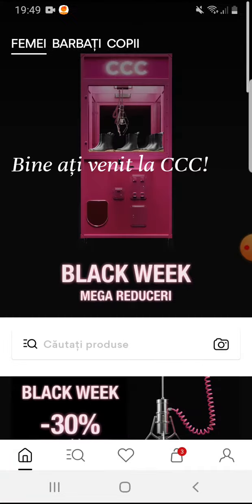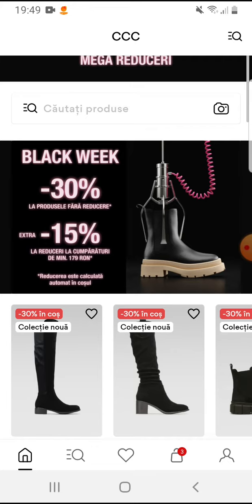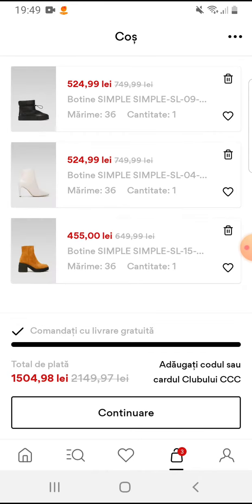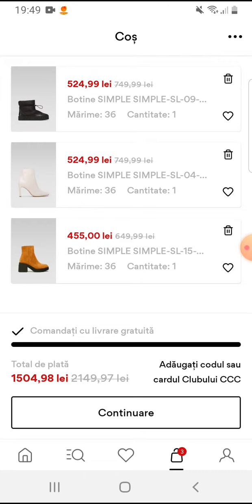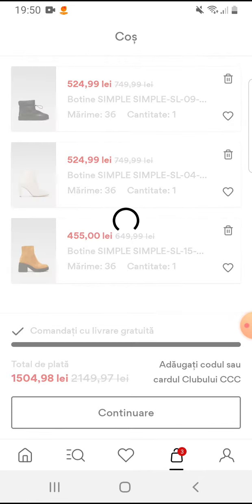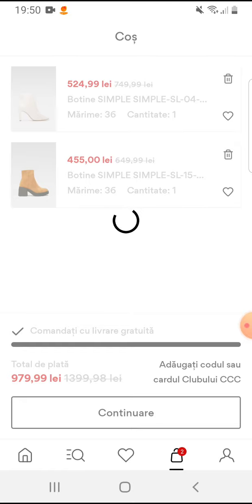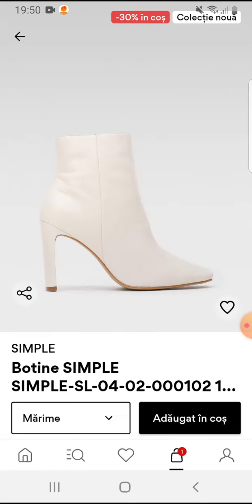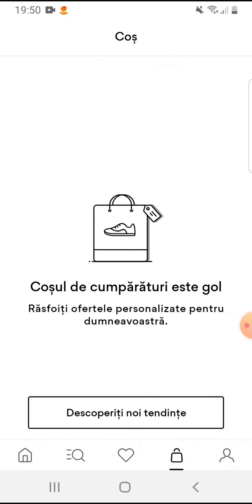How to remove items from basket in CCC?